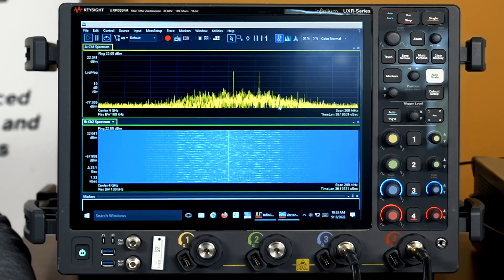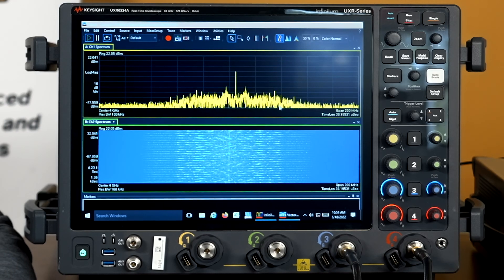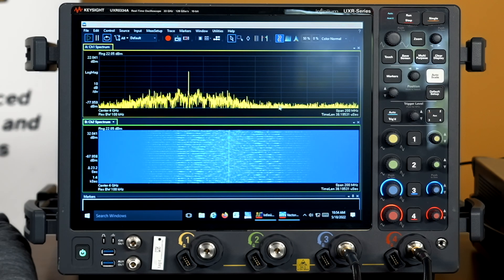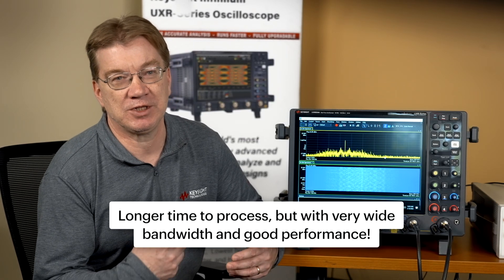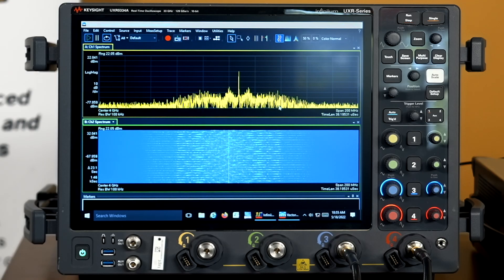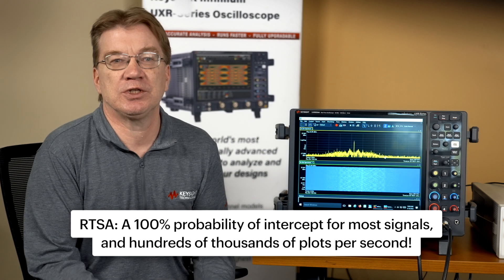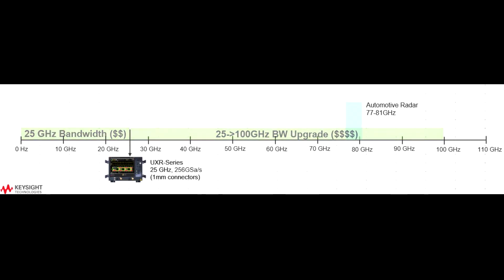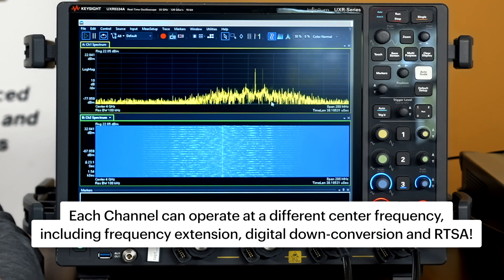mmWave wideband analysis with Keysight Infiniium UXR Series Oscilloscope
The Infiniium UXR is an ideal instrument to analyze the wideband signal, MIMO signal, or carrier at very high frequencies. In this video, Mike Beyers will explain three different methodologies to analyze mmWave signals with Infiniium UXR.
- Infiniium UXR as a receiver(direct ADC) and analyze up to 110GHz.
- Infiniium UXR with DDC(digital downconverter) and analyze 2 GHz bandwidth with hardware acceleration.
- Infiniium UXR with RTSA to help capture transient signals.
Also, with frequency extension, you don’t need to purchase full bandwidth UXR to do mmWave wideband analysis!

Read more about the Infiniium UXR Millimeter-Wave Wideband Analysis Acceleration and Frequency Extension

Keysight UXR-Series Oscilloscopes Infiniium UXR‑Series Oscilloscopes | Keysight